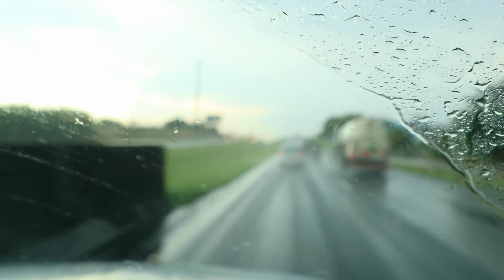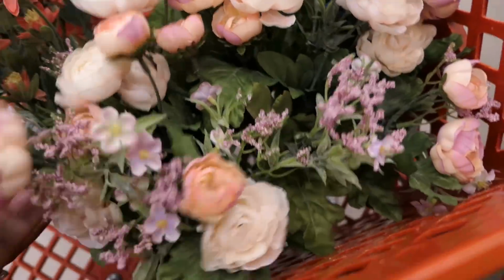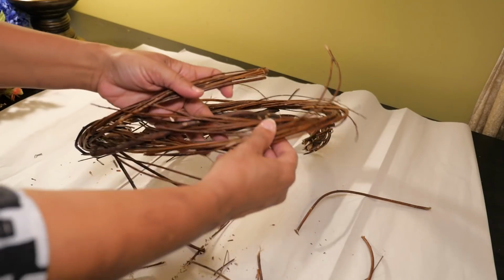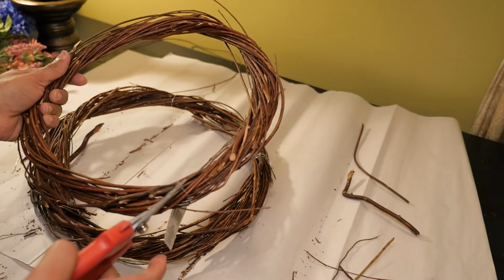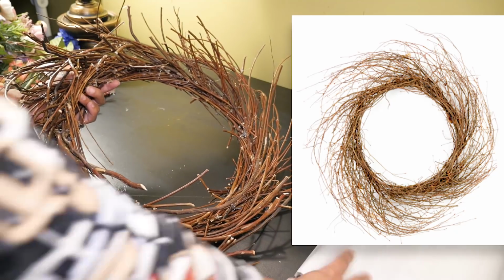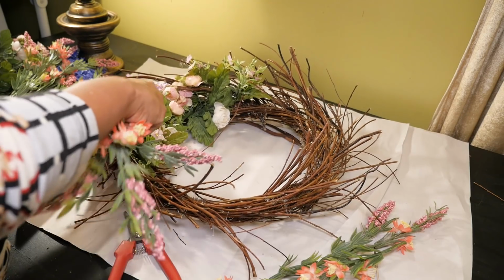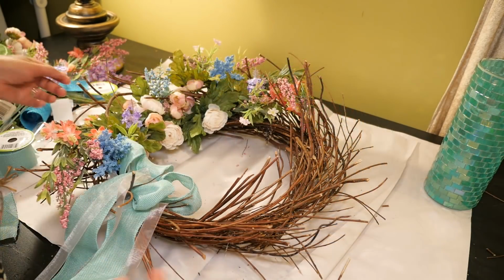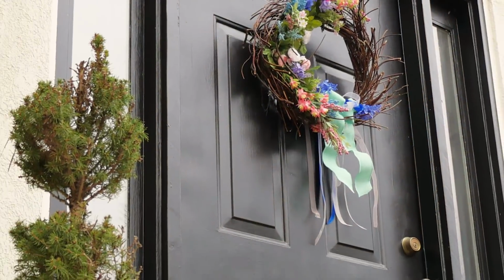DIY Bird's Nest Spring Wreath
I made a lovely Spring Wreath with Michael's flowers and Dollar Tree's willow wreath. See how I made a $30 bird's nest wreath base for only $4 dollars!

The New Your House A Home Metallic Acrylic Paint Set is now available!!